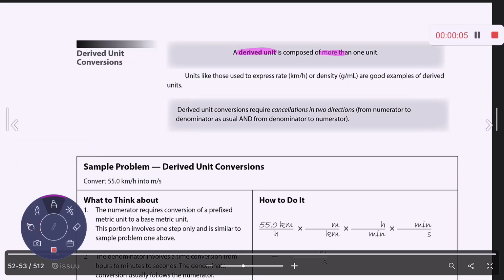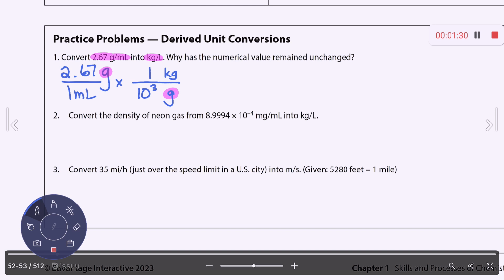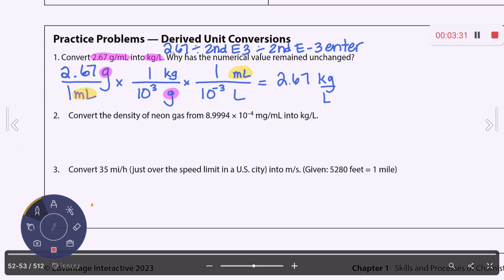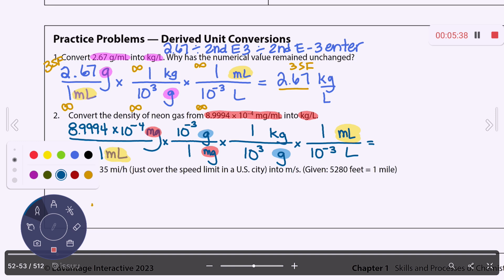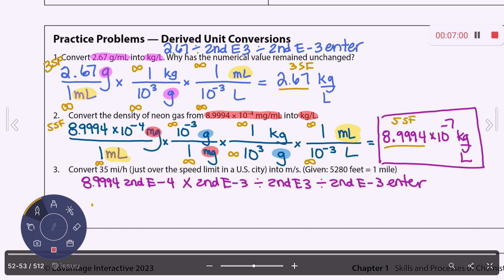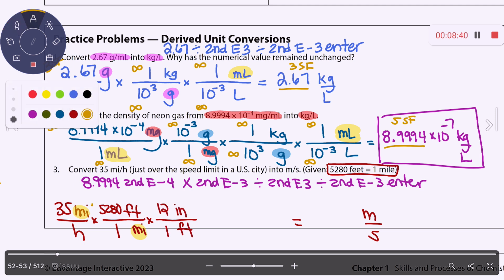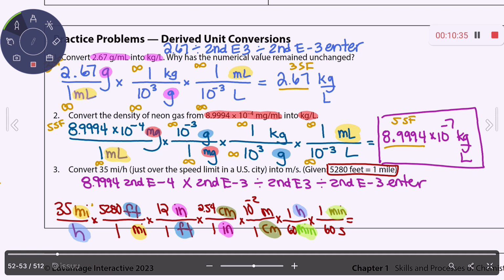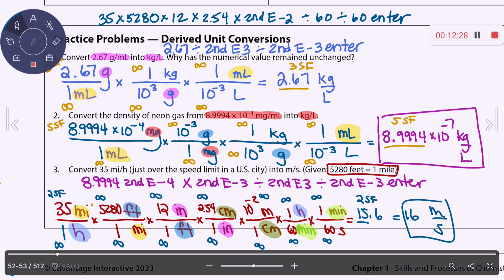1.4 Lecture Video #3: Analysis of Units and Conversions in Chemistry (Day 2 Fall 2024)